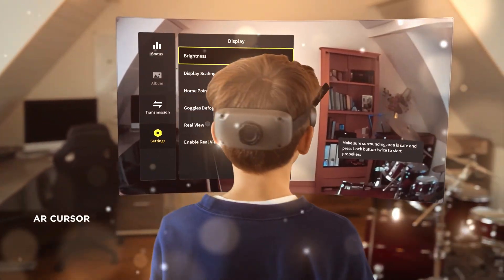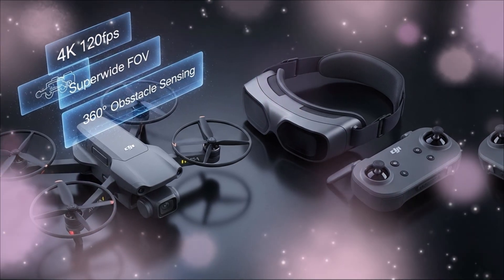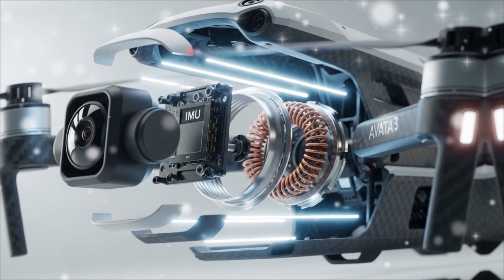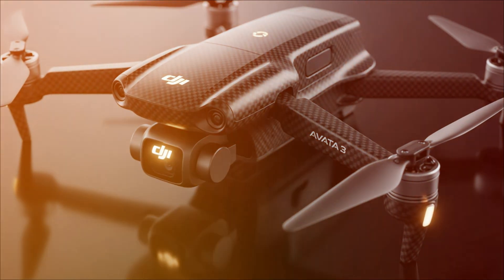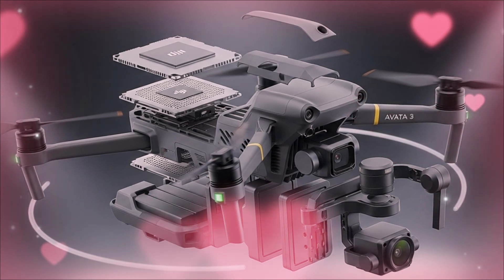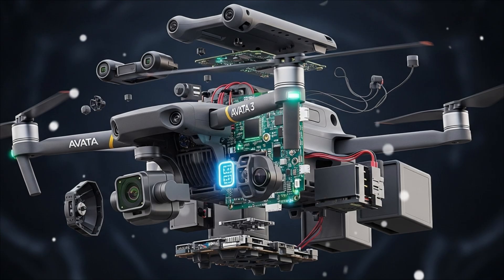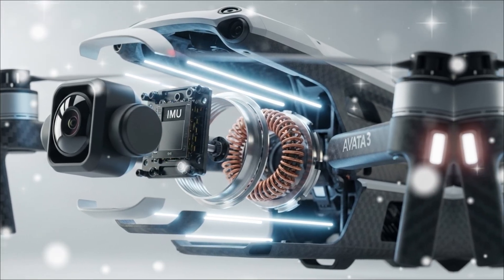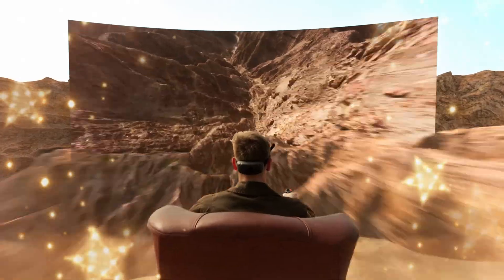DJI Avata 3 LEAKED: The 1-Inch Sensor & 30-Minute Flight Time is a Cinematic FPV GAME-OVER?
The DJI Avata 3 is the FPV drone the world has been waiting for. Explosive, verified leaks confirm DJI is setting a new professional standard, bringing cinema-grade imaging and unprecedented flight endurance to the cinewhoop form factor. We break down the specs that will make this drone a runaway hit!

The 5 Unbelievable Avata 3 Leaks:
1-Inch Sensor: Why the rumored 1-inch CMOS sensor with 4K 120fps and 10-bit D-Log M is a true cinematic FPV revolution.
30+ Minute Flight: The engineering secret behind the 30-minute flight time and new four-blade prop design.
140 km/h Speed: Pushing performance limits with a top speed of up to 140 km/h and massive agility upgrades.
All-Directional Safety: The move to omnidirectional obstacle sensing for ultimate confidence in complex environments.
Goggles 4 & Motion 3: A deep dive into the new accessories that make FPV easy, safe, and professional.
This is the ultimate drone for pro filmmakers and FPV enthusiasts alike. Watch our full breakdown before you buy your next drone!